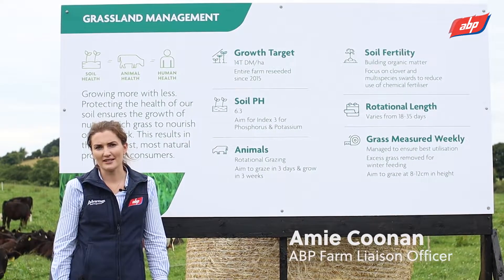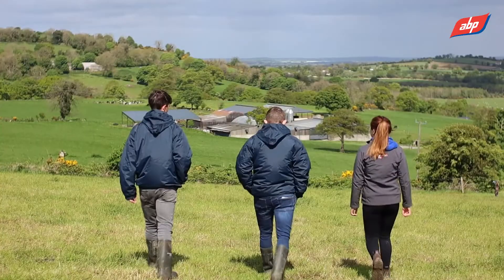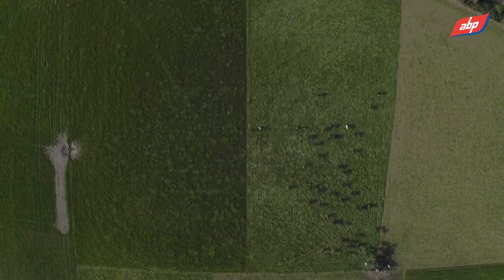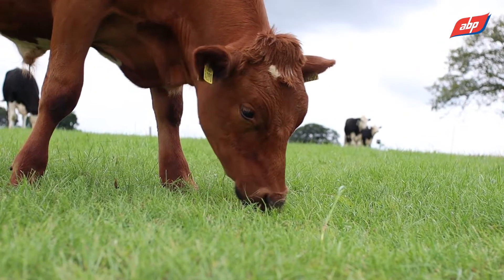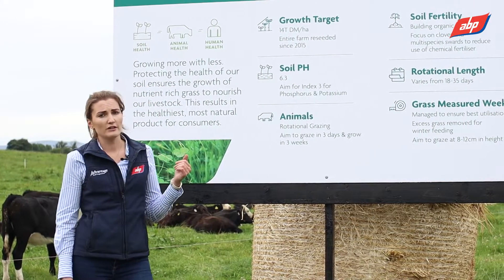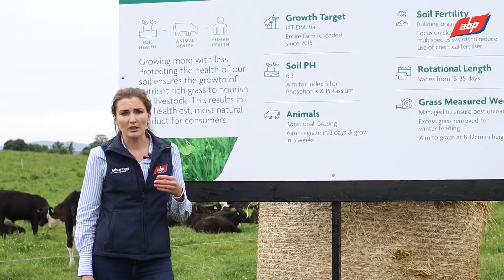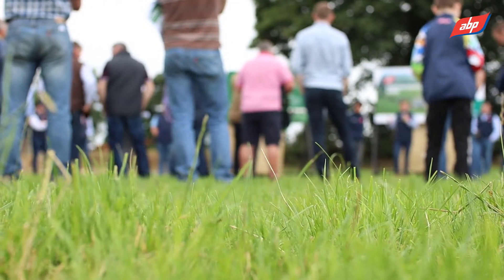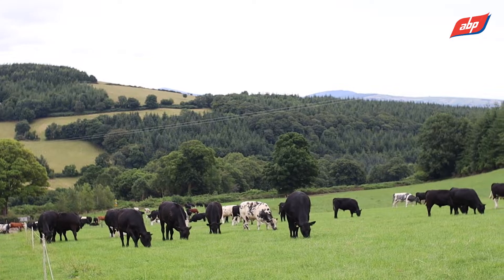How to get soil pH right | ABP Demonstration Farm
ABP Farm Liaison Officer, Amie Coonan discusses the benefits of achieving optimum soil ph and walks through a plan on how best to correct it on farm.